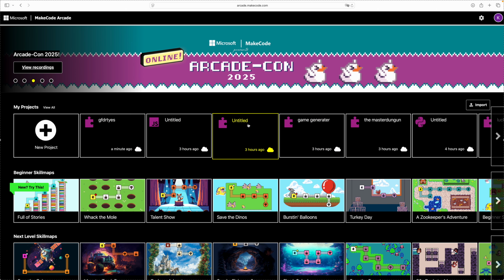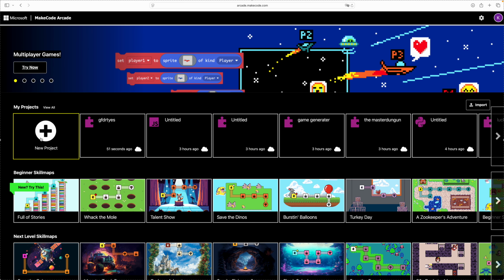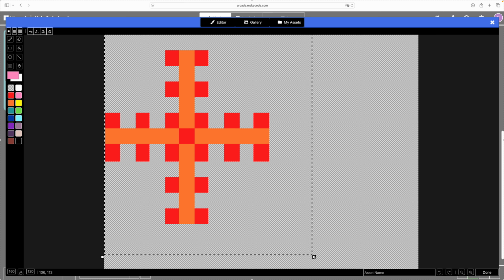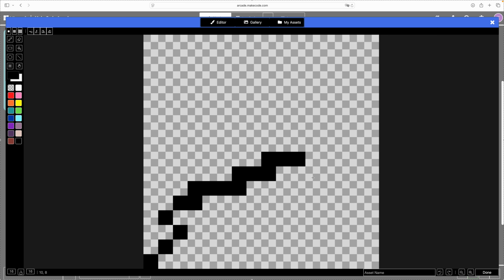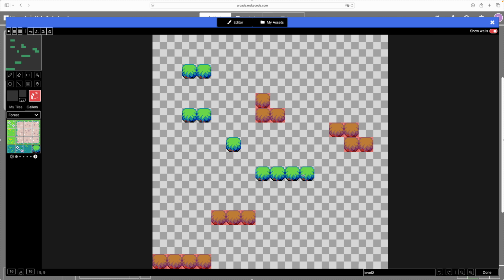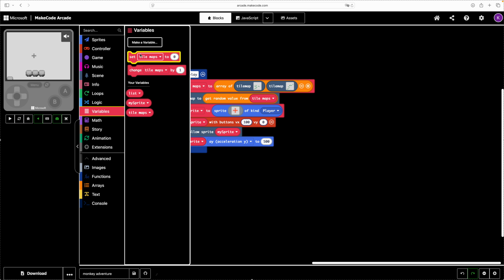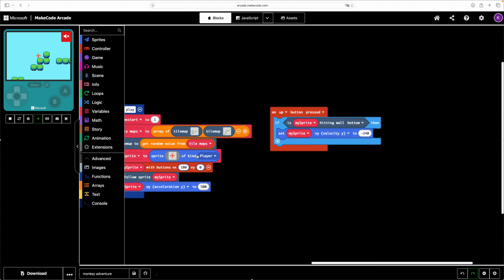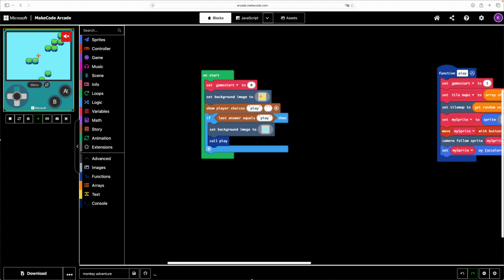Microsoft MakeCode Arcade Tutorial Beginner part 14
8-Year-Old Teaches Microsoft MakeCode Arcade